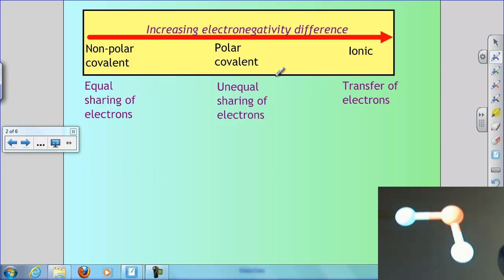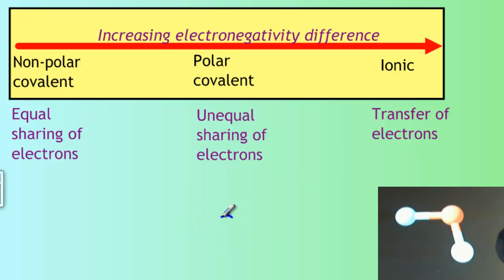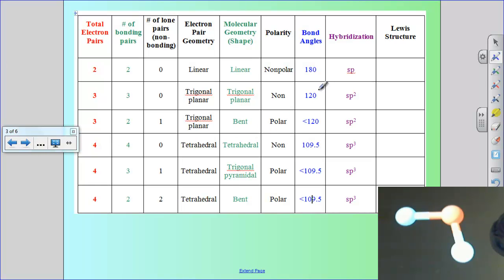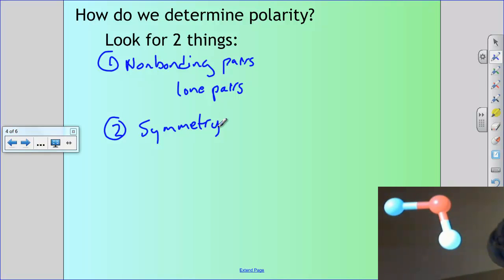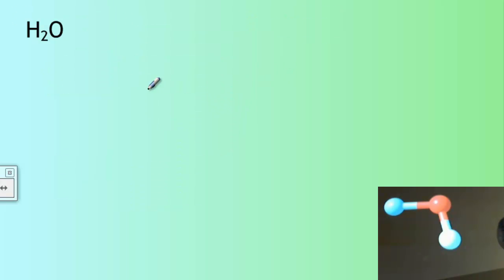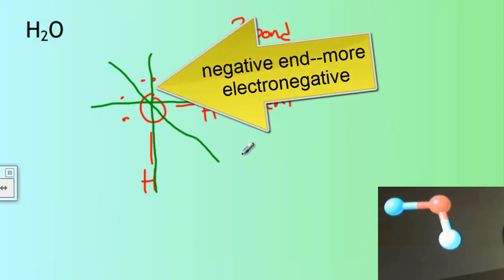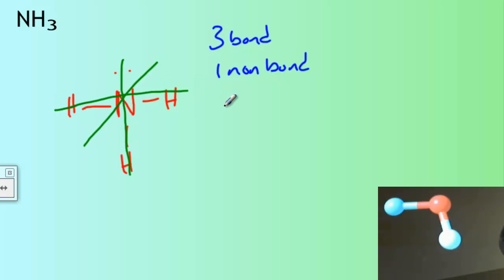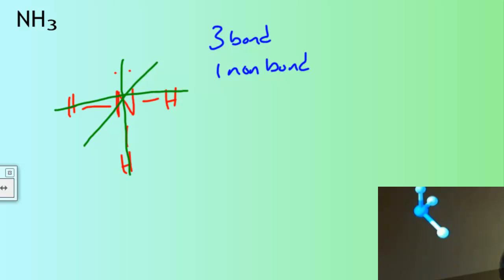vodcast 6 7 polarityios